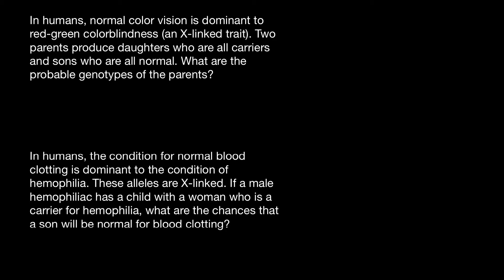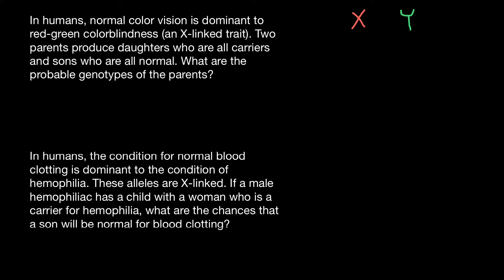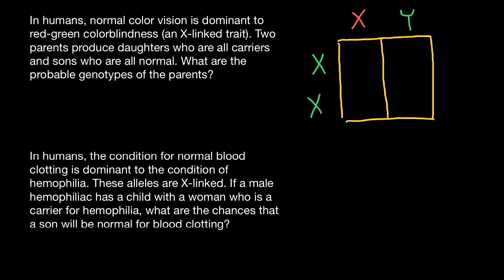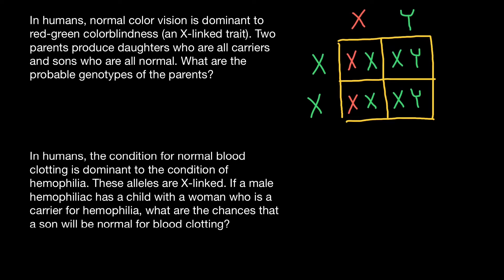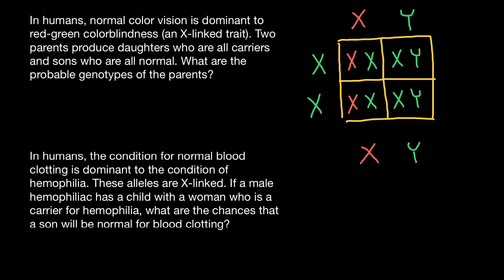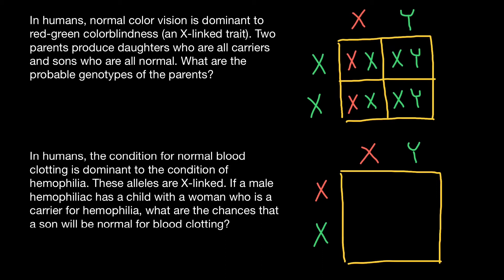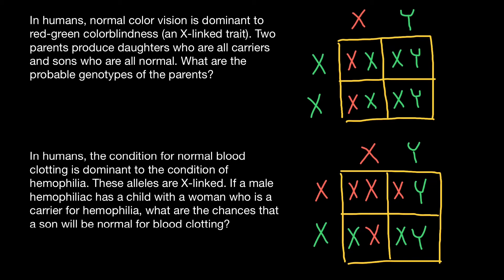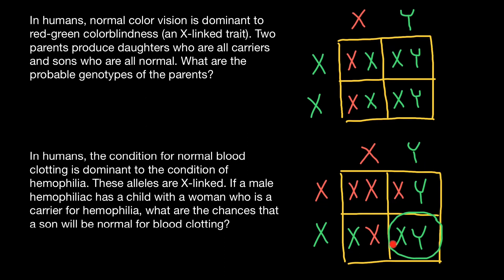Red-Green Color blindness and hemophilia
Red-green Color blindness: A reduced ability to distinguish between certain colors.
The condition is often inherited. Other causes include certain eye diseases and medications. More men than women are affected.
Color blindness usually involves the inability to distinguish between shades of red and green.
There is no treatment for inherited color blindness. If color blindness is caused by another condition, treating the underlying cause can help.

Hemophilia: When blood can't clot properly, excessive bleeding (external and internal) occurs after any injury or damage.
Symptoms include many large or deep bruises, joint pain and swelling, unexplained bleeding, and blood in urine or stool.
Treatment includes injections of a clotting factor or plasma.